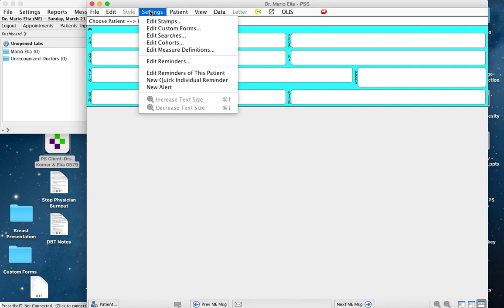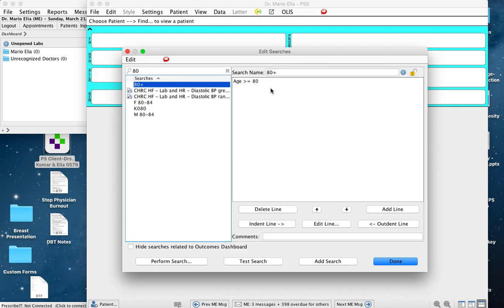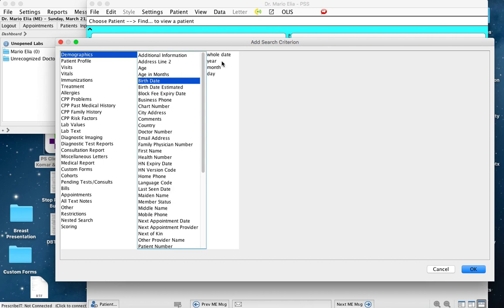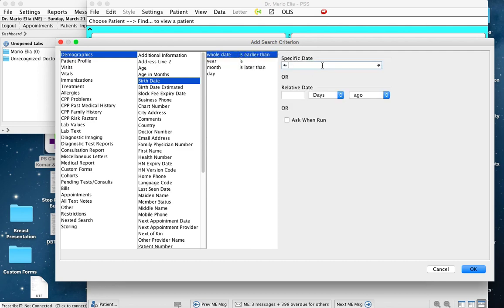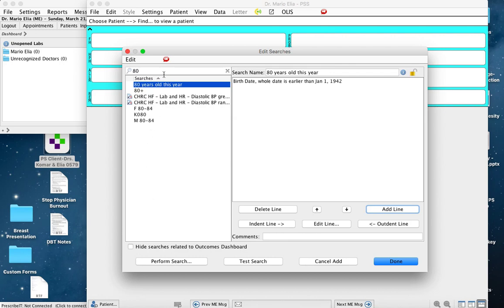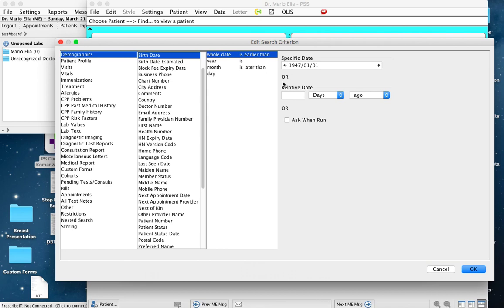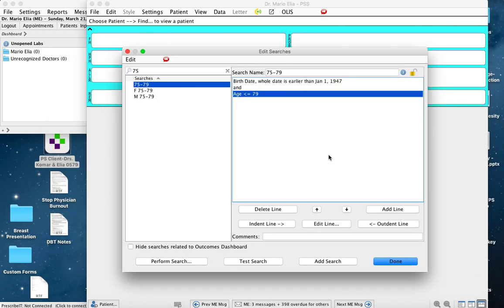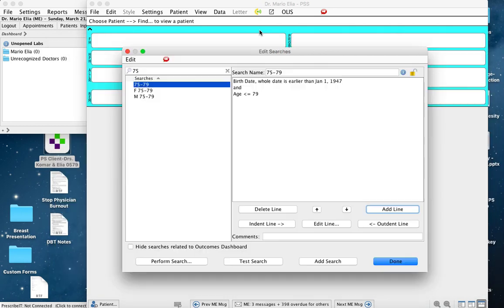Dr. Mario Elia - COVID vaccine age searches for PS Suite EMR